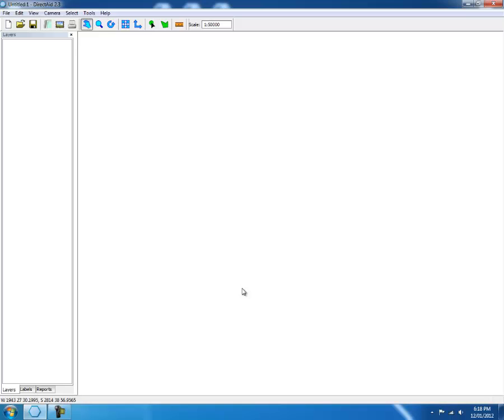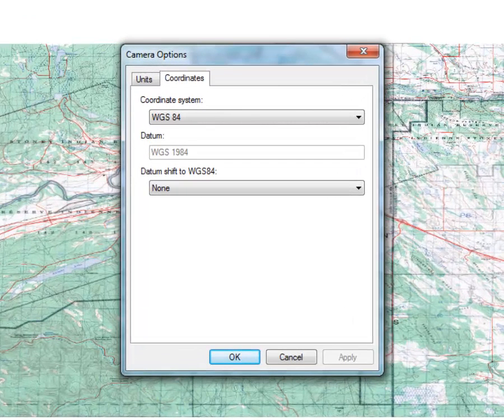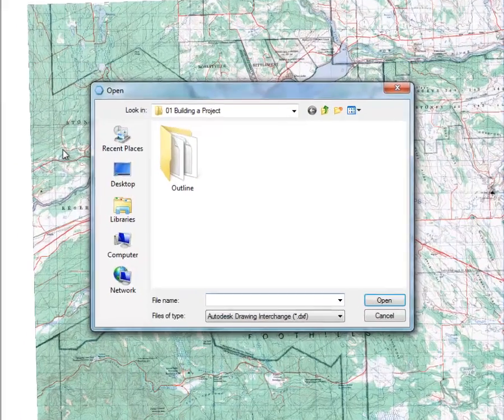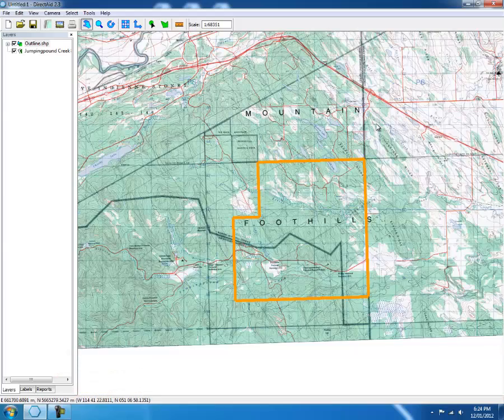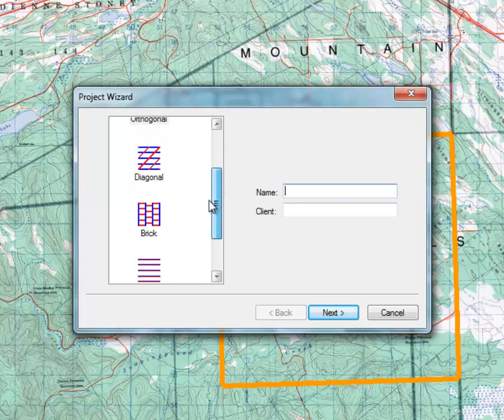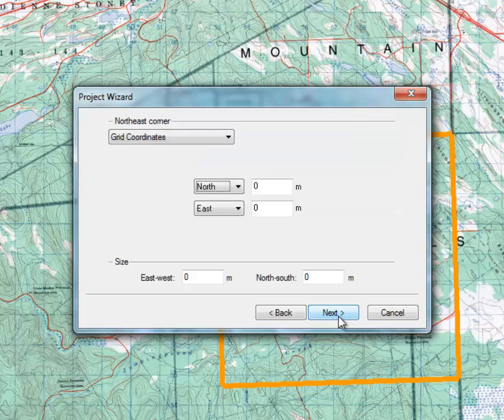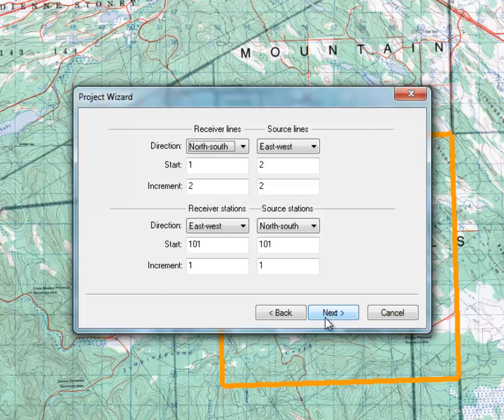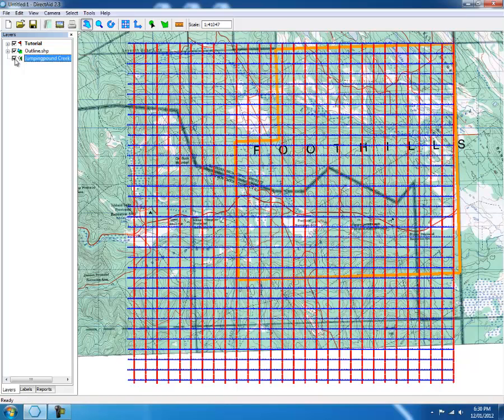Tutorial 1: Building a Project in DirectAid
In this tutorial, we import image and drawing layers and build an orthogonal project from scratch.